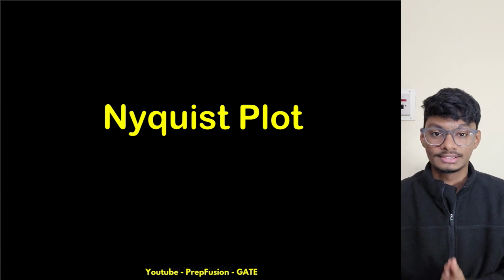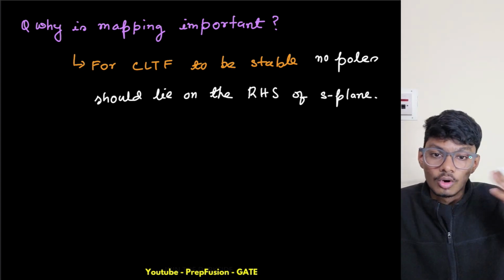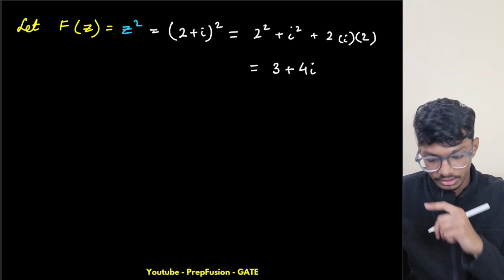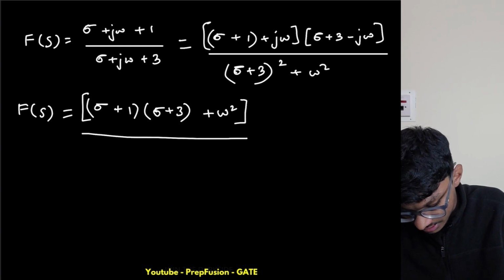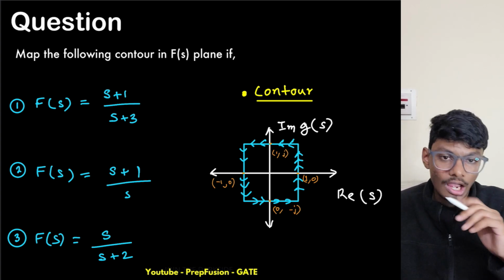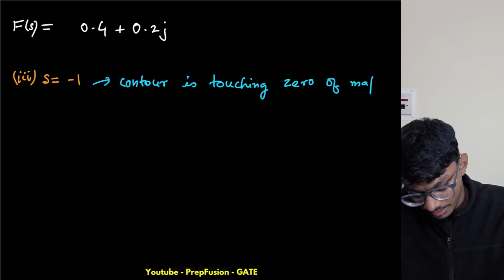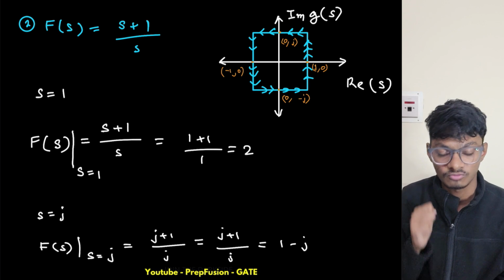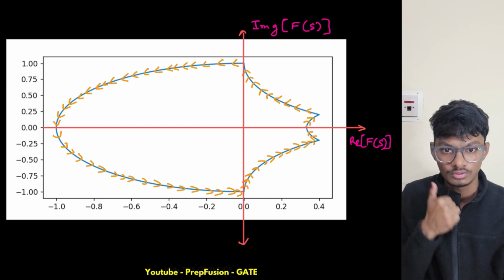Mapping Theorem in Nyquist Plot | Control Systems || GATE 2025 || PrepFusion